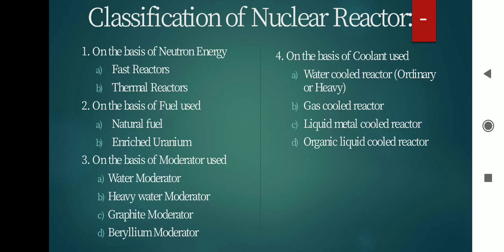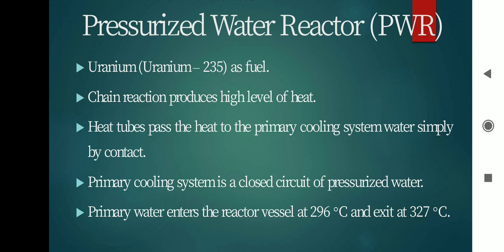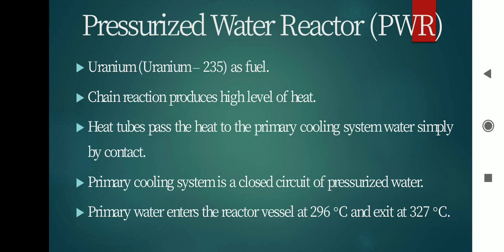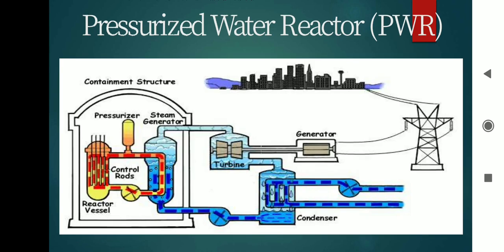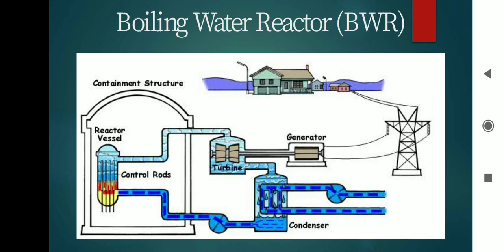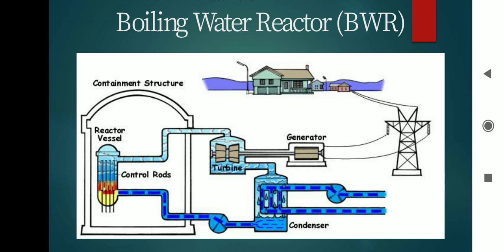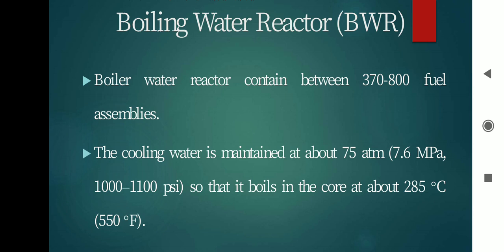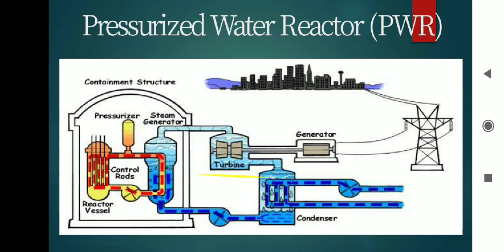II B.Tech EEE R19:2-2:Power Systems:Unit-2:Types of nuclearReactor(PWR and BWR)